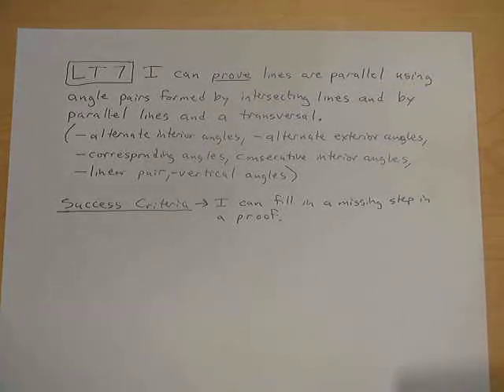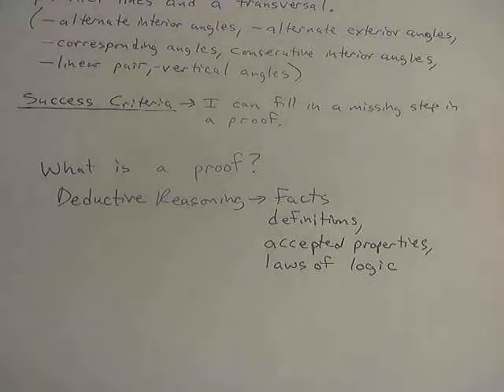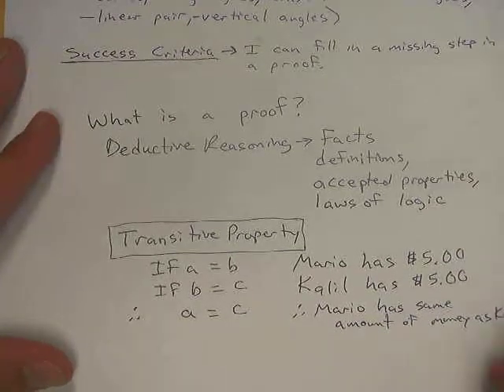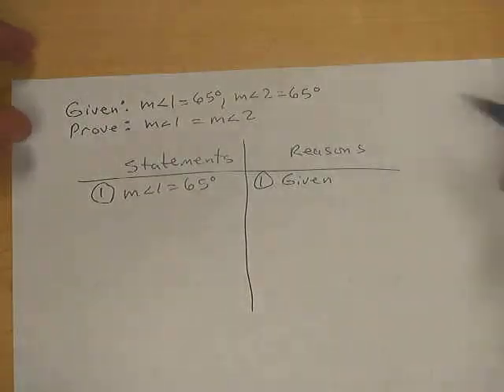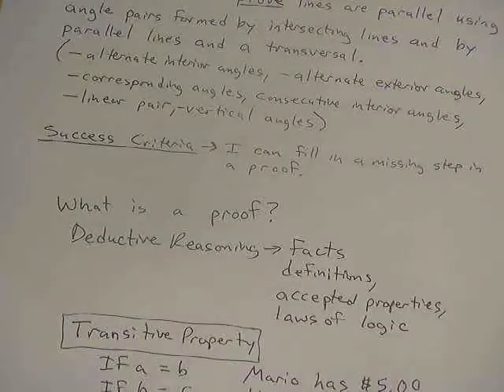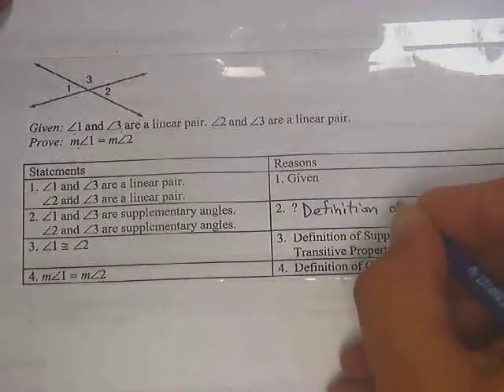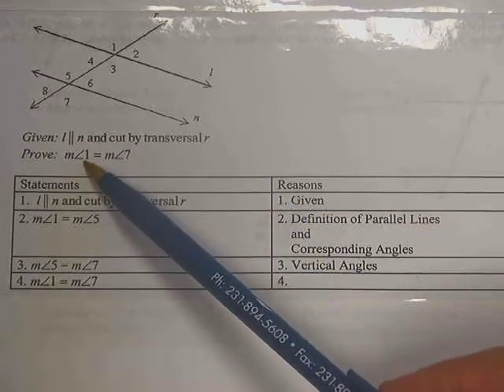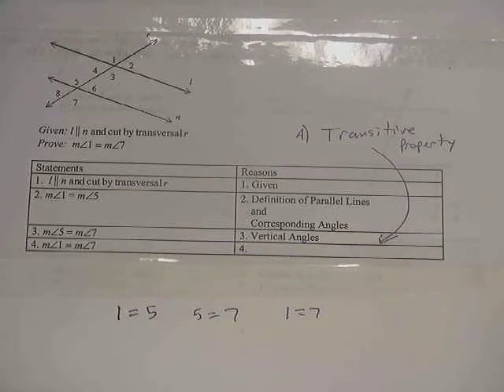SDP 20141006183144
Description